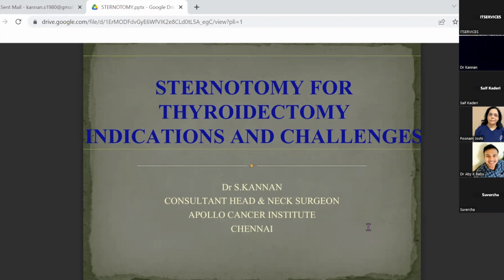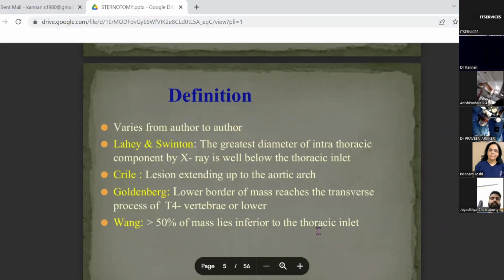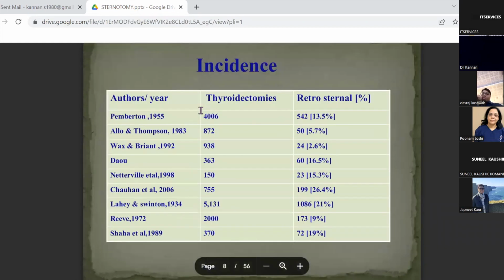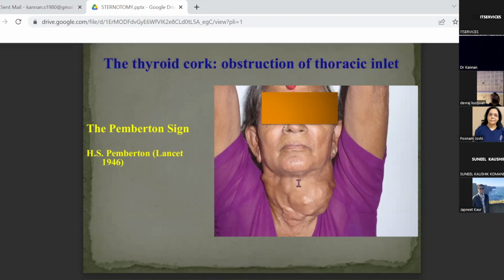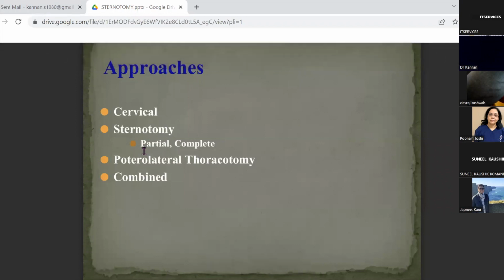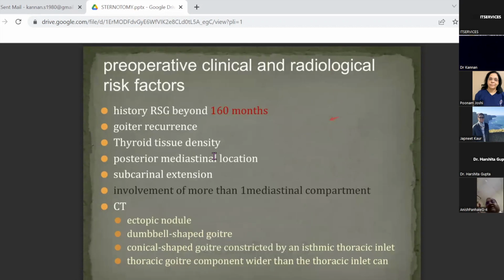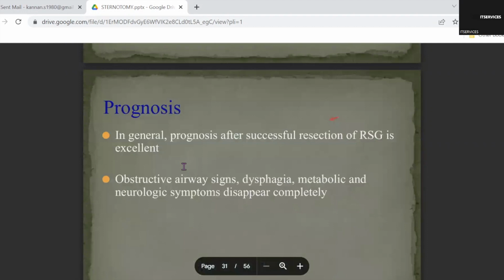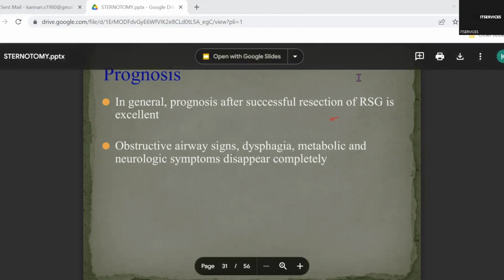Sternotomy for Thyroidectomy- Dr Kannan S